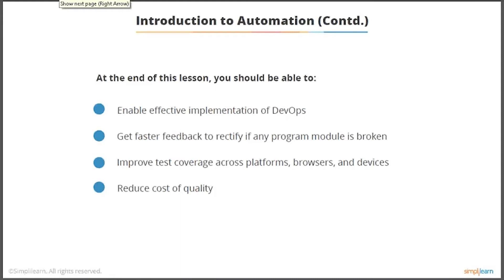Test Automation Tutorial | Selenium Automation Testing Videos For Beginners | Simplilearn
utm_campaign=OvN1bi3u8XI&utm_medium=DescriptionFirstFold&utm_source=Youtube

This Test Automation tutorial will help you understand what is automation, what are the basics of automation, why we need automation, and the fundamentals of automation. Software test automation refers to the activities and efforts that automate manual tasks and operations in a software test process using well-defined strategies and systematic solutions.

Learn the top skills demanded in the automation testing industry, including GIT, Selenium, Jenkins, and JMeter to apply engineering to software development processes and build quality products.

✅Key features
8X higher interaction in live online classes conducted by industry experts
   - 40+ In-Demand Skills and 15+ Tools

✅Tools Covered
- APACHE ANT
- MAVEN
- Ansible
- CHEF
- Puppet
- SATLTSTACK
- Apache Camel
- Jenkins
- Nagios, etc.